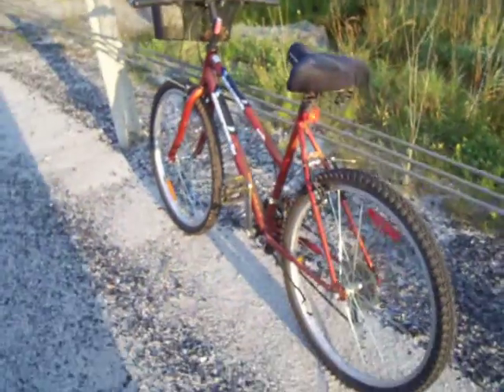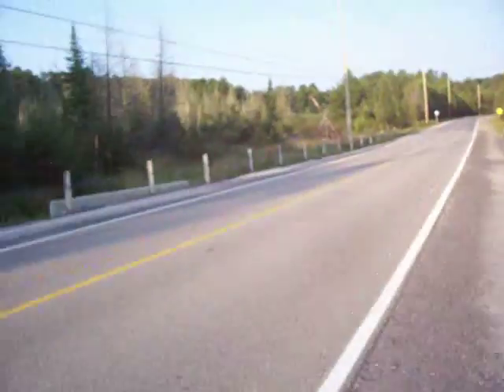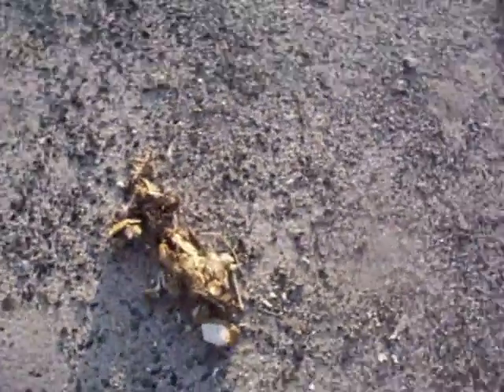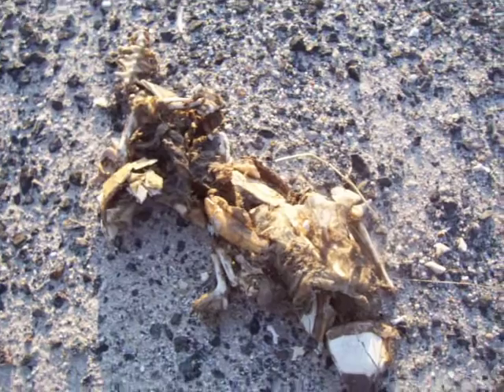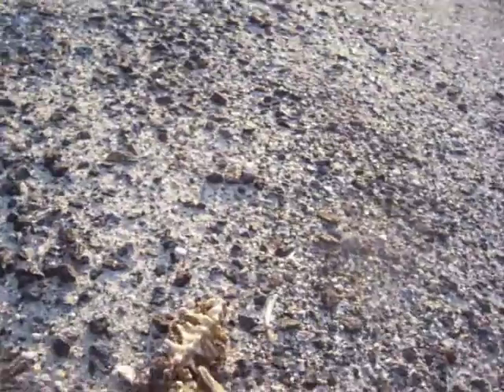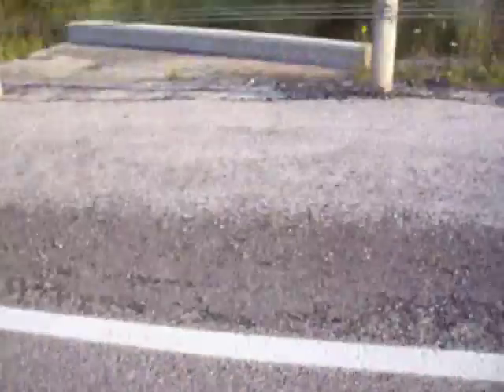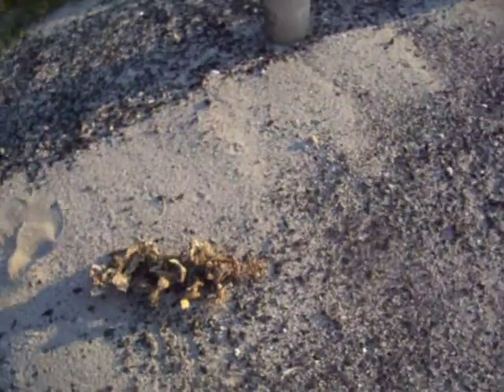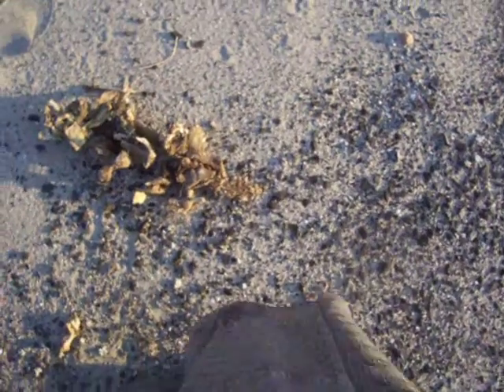Nancy Today: Riding my bike...but What animal was this? ASMR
Broken bones on the roadside.  What do you think it was?